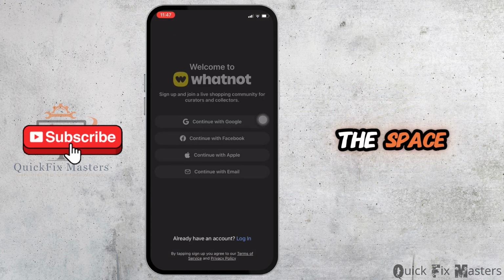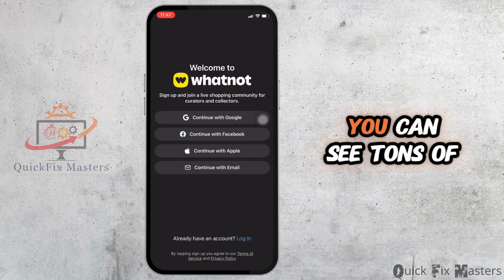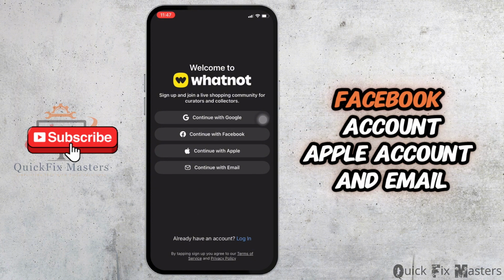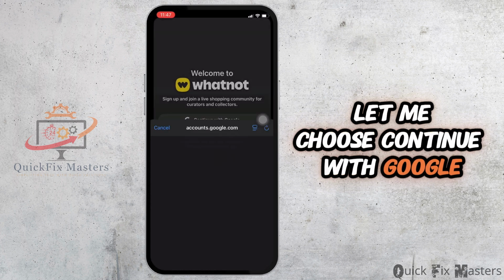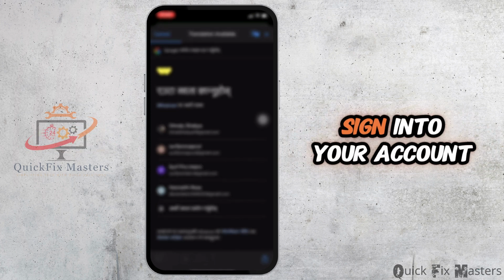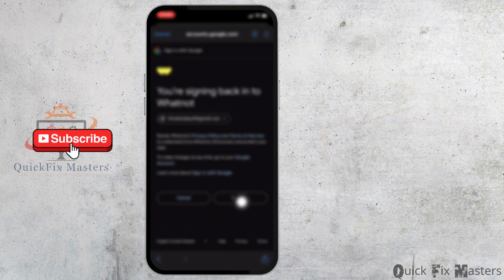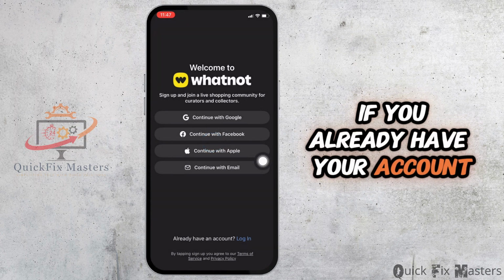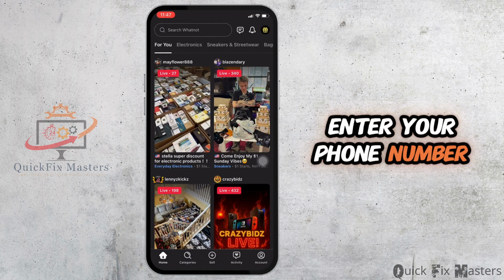How to Sign Up for Whatnot 2025 | Create Your Whatnot Account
Learn how to sign up for Whatnot in 2025! This step-by-step tutorial shows you how to create a new Whatnot account, verify your email, and get started buying and selling collectibles, rare items, and live auction products. Perfect for new users and collectors who want to start using Whatnot quickly and safely.

Timestamps:
0:00 Introduction
0:10 How to Sign Up for Whatnot